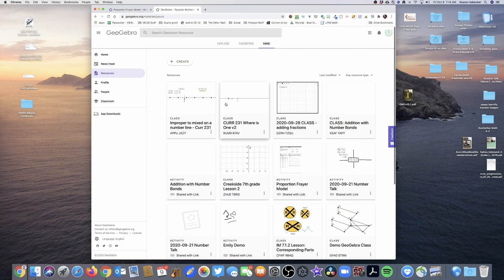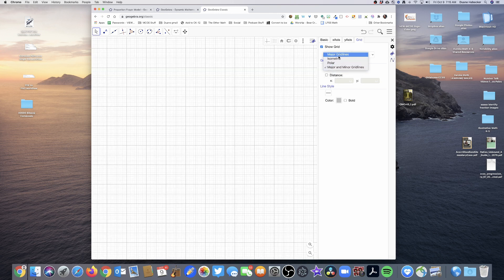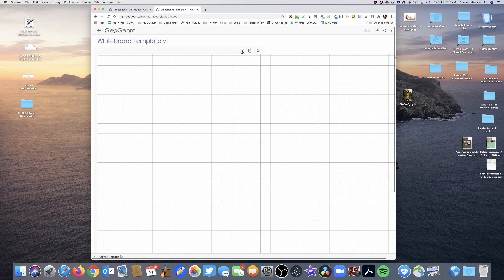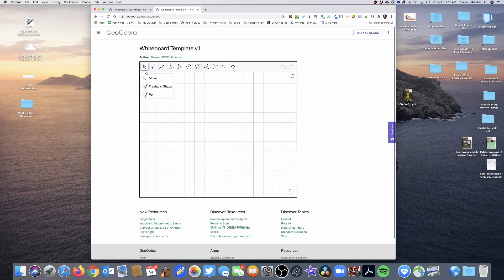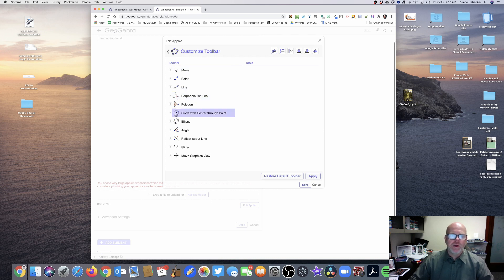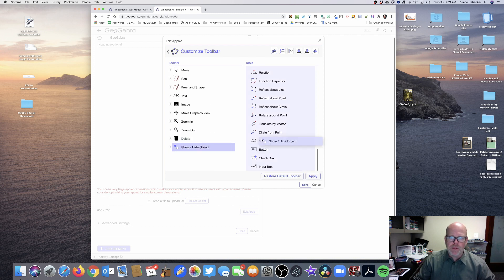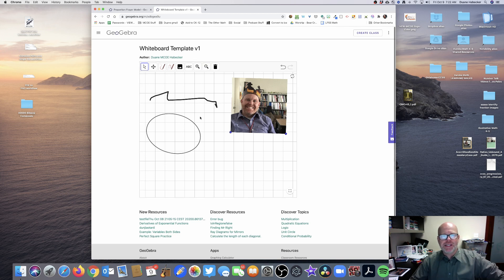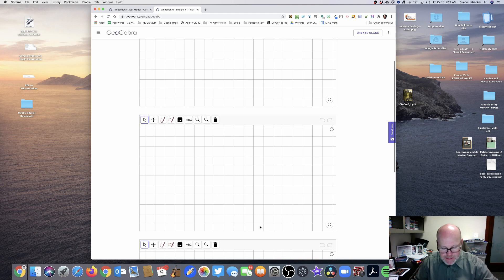How to make your own GeoGebra whiteboard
How to make your own Geogebra whiteboard that you can then use with your students.